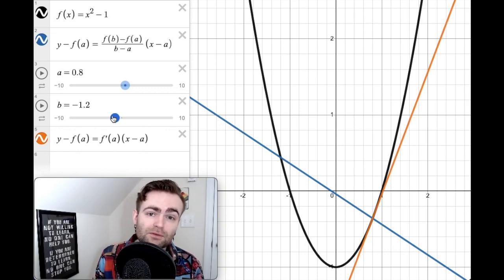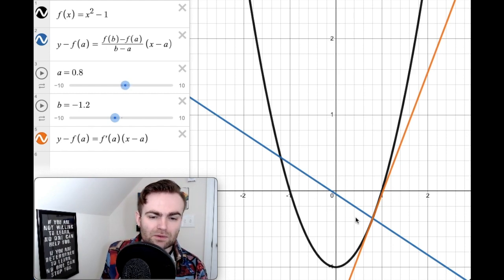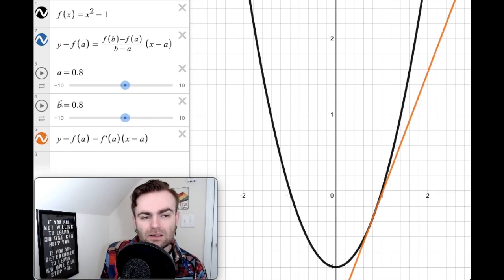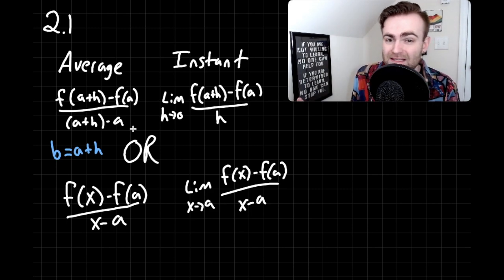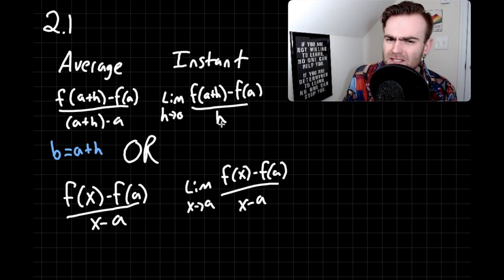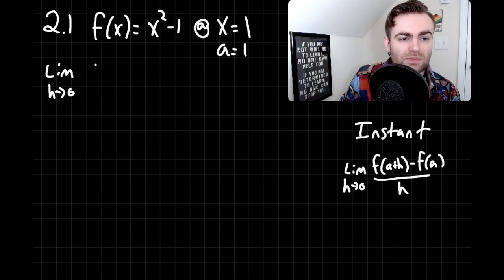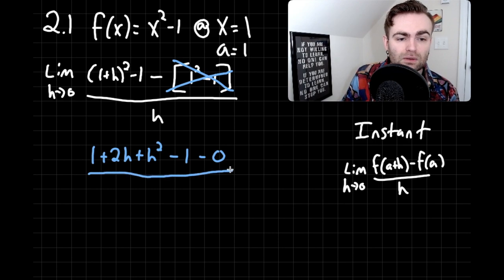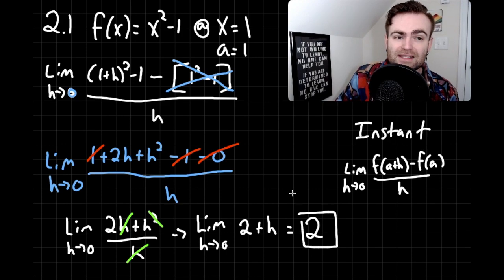Instantaneous Rate of Change: Calculus Done Quick 2.1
A brief overview of "Average and Instantaneous Rate of Change."